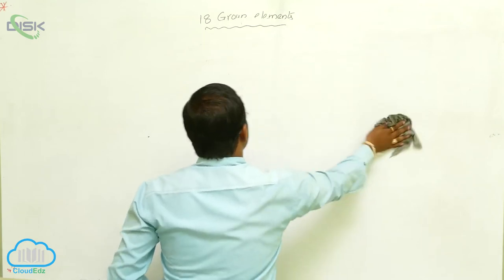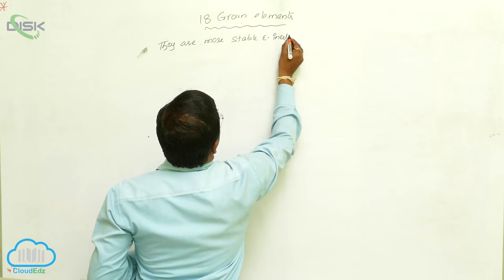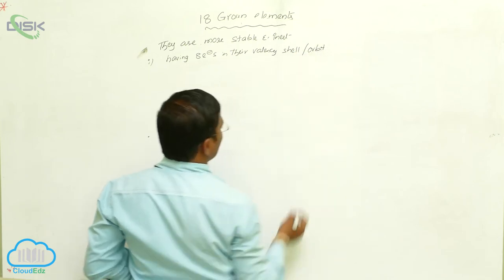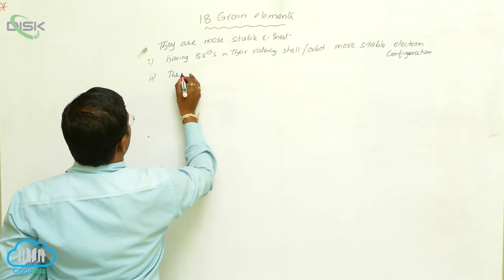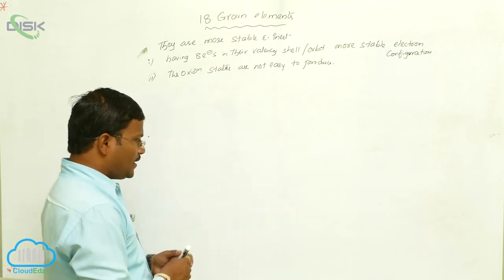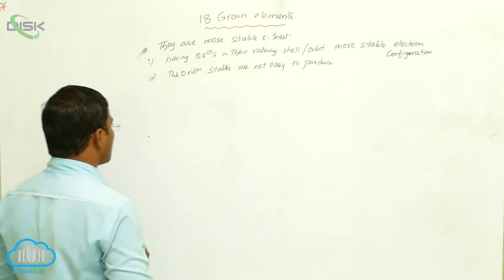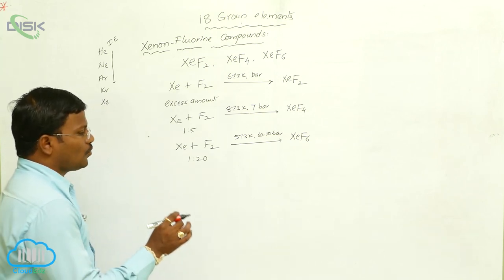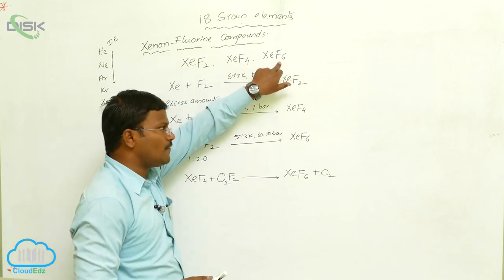Introduction (Group -18 Elements) || Xenon Fluorine Compounds 1 || Disk Telangana